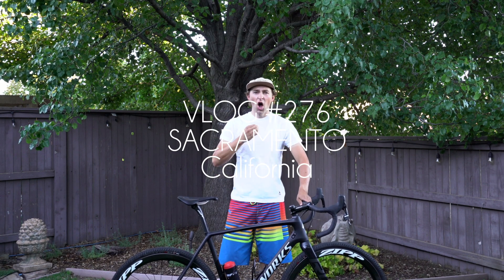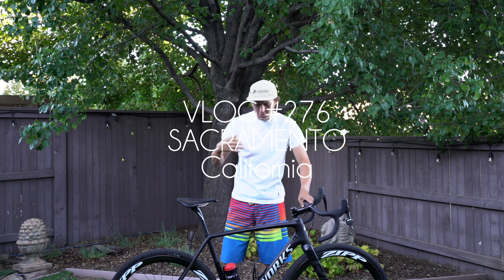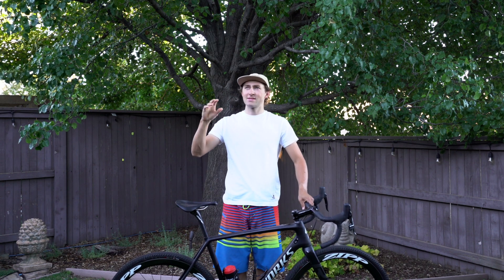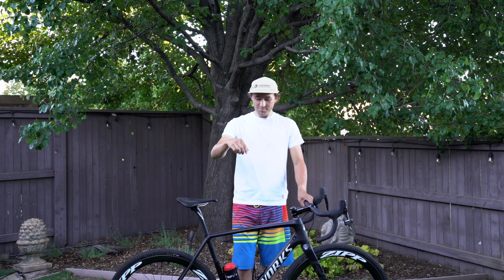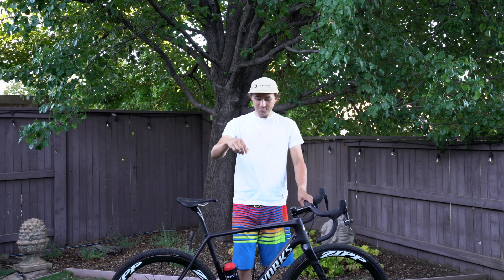First Look - 2018 Specialized Crux . VLOG 276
Here's a first look and ride impressions on the 2018 Specialized Crux.